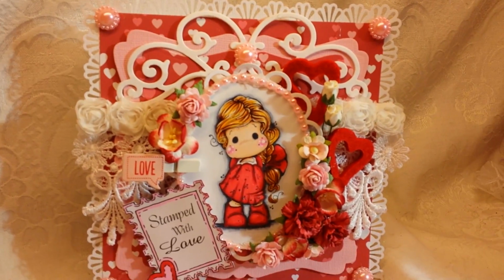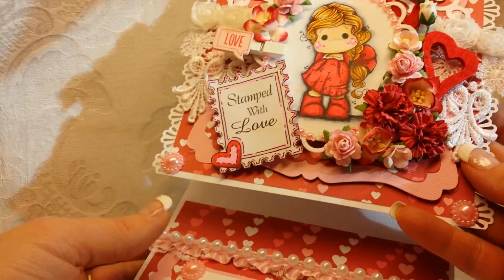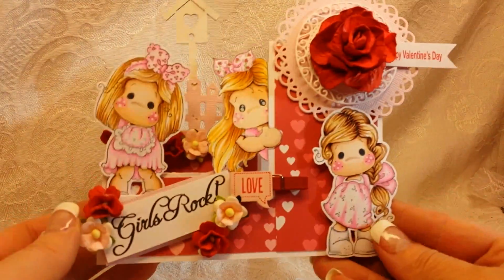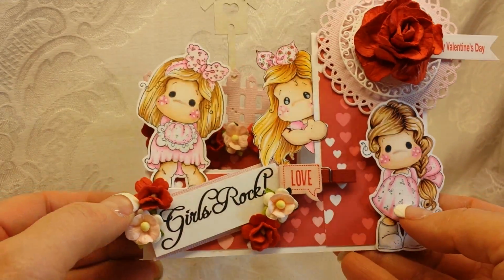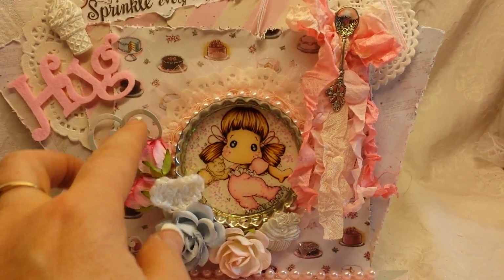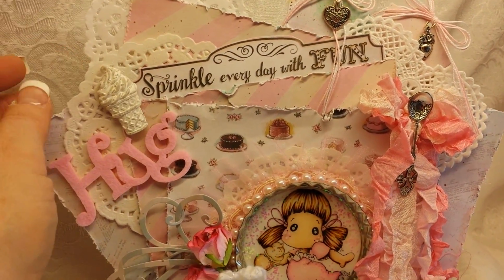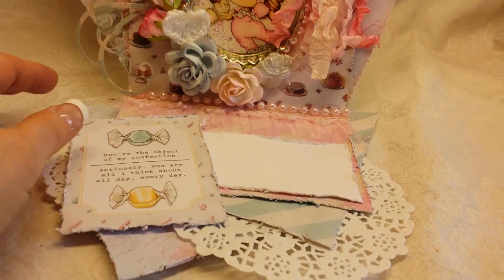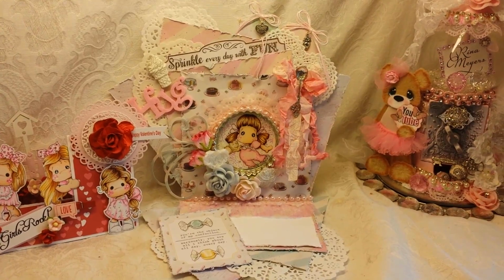Magnolia Tilda Valentine Cards